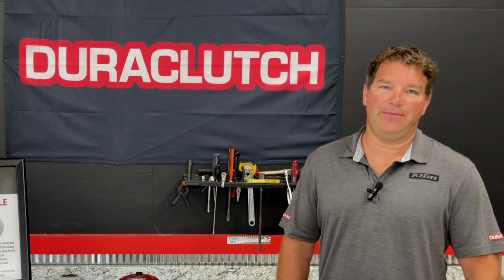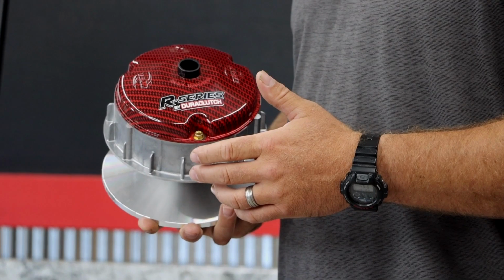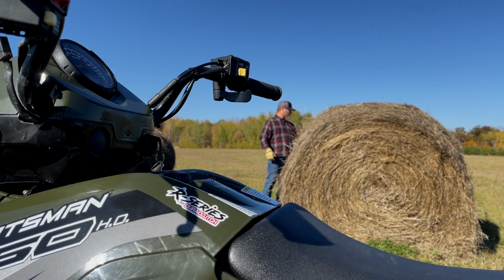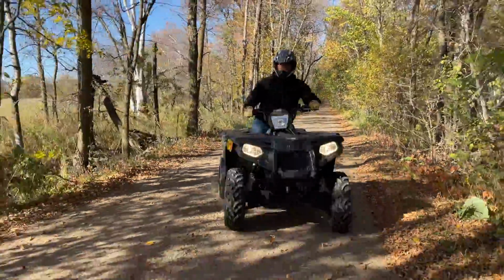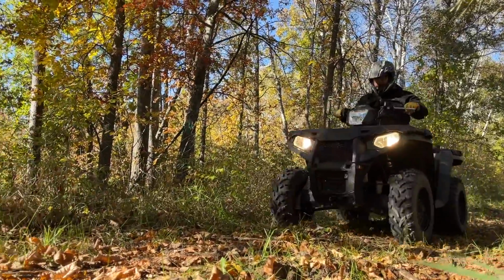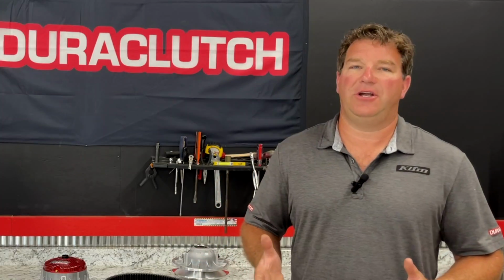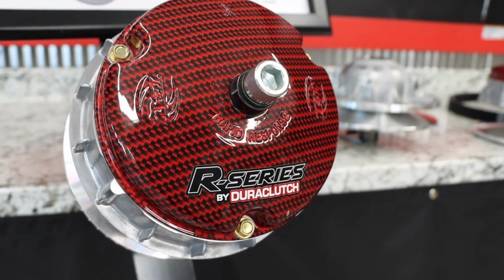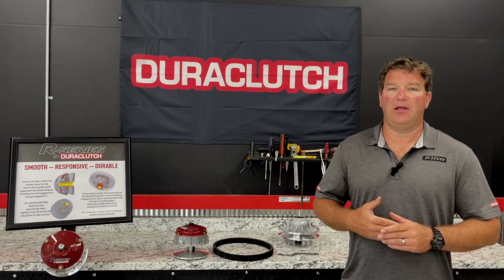MUST HAVE: R-Series DURACLUTCH Kit (Polaris RANGER, RZR, and Sportsman ATV)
After years of development,  we're thrilled to announce the brand new DURACLUTCH R-Series--the very latest in clutch technology for the Polaris UTV and ATV off-road vehicles.

This premier clutch system replacement and upgrade delivers better engine braking, smooth deceleration, greater downhill control, smoother starts, and longer belt life.

Currently available for the Polaris RZR, RANGER and SPORTSMAN 570.

KNOW YOUR TRANSMISSION NUMBER BEFORE YOU ORDER!
Variations in some models means that the only way to order the right kit for your machine is to know your transmission number. Watch this quick little video to find it so you can make sure you get the right kit the first time